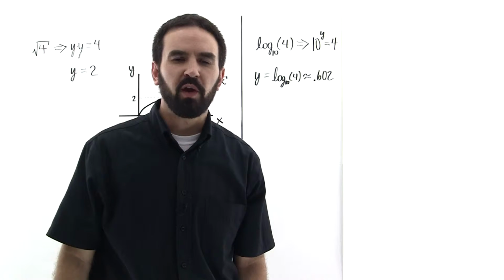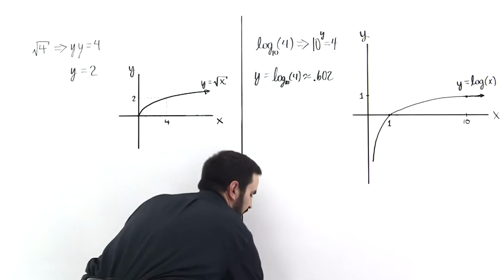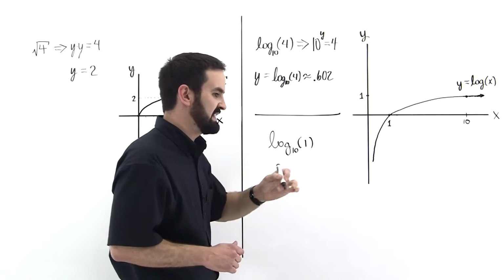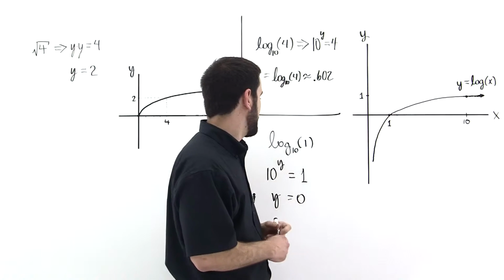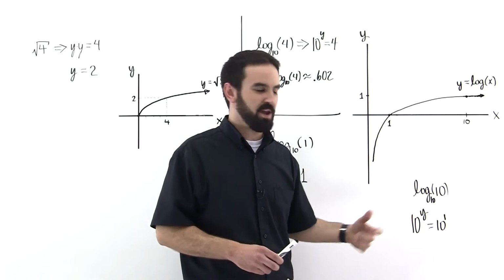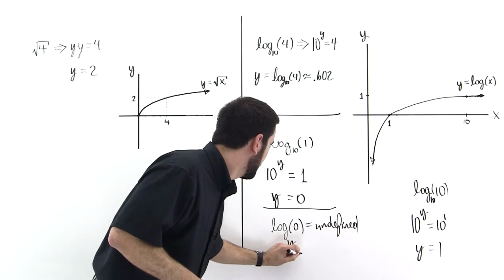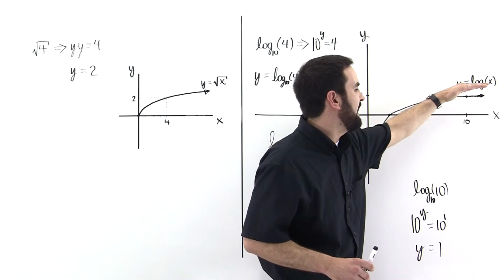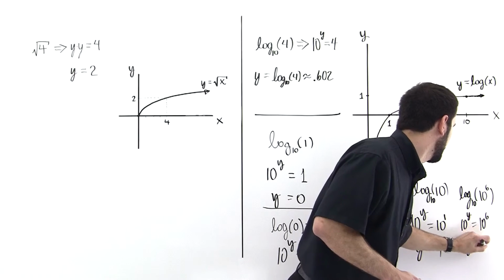Algebra 029 Logarithms Part 2 Graphing the Logarithmic Function